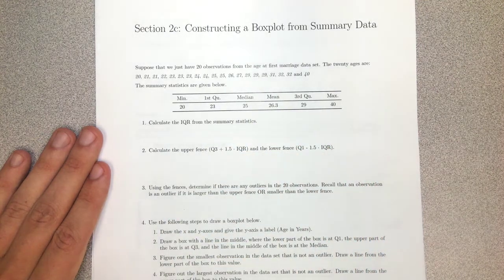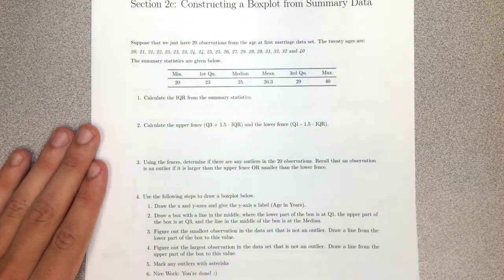STAT 113 Data Exploration: Drawing Boxplots